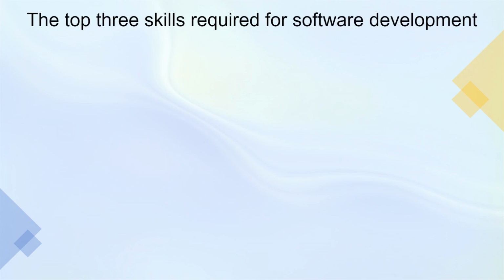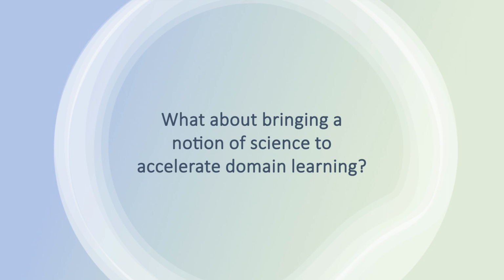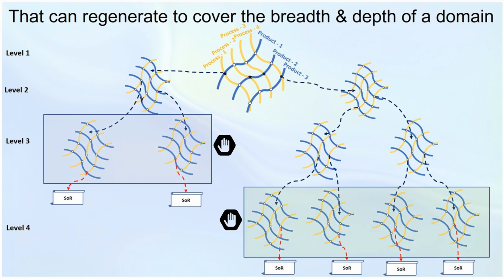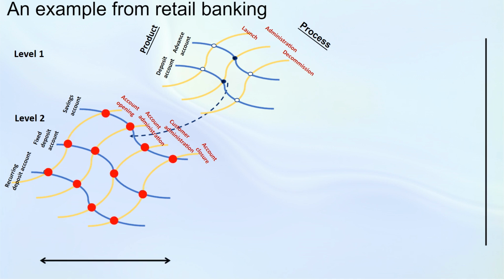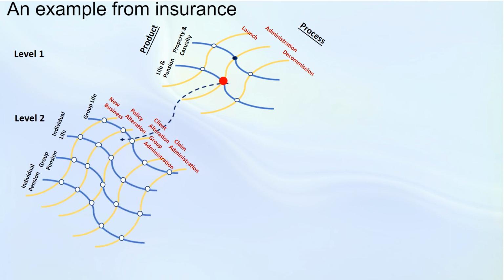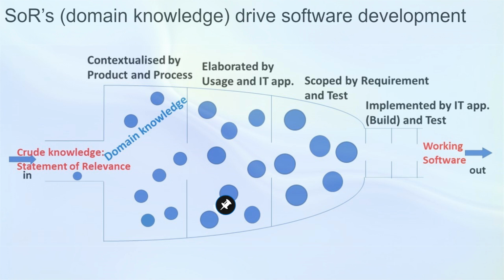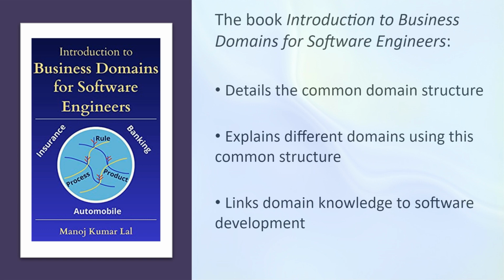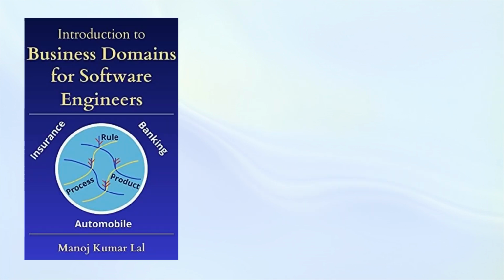Introduction to business domains for software engineers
This video provides a brief illustration of the concepts detail in the book ‘Introduction to business domains for software engineers’ linked below.